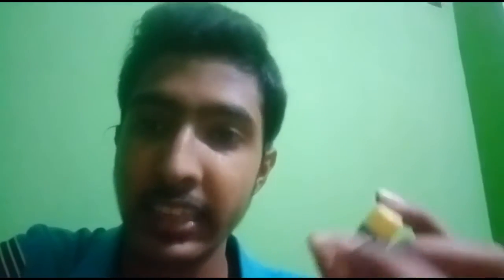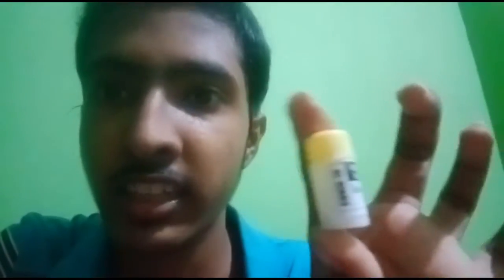Corona tablets unboxing and review in Tamil l by Nandhu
By Nandagopal